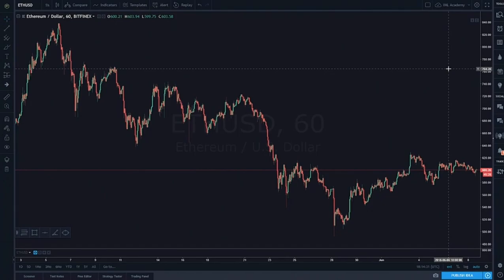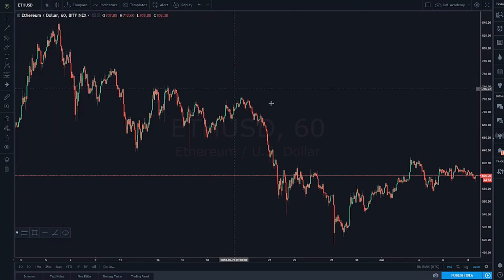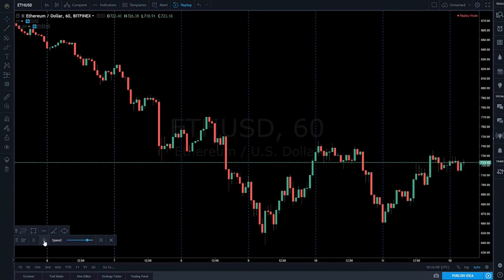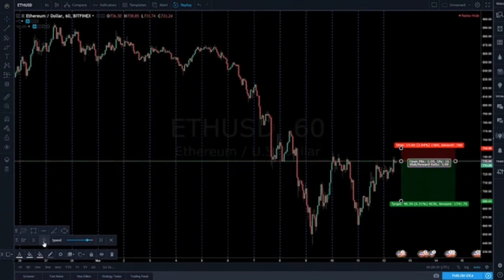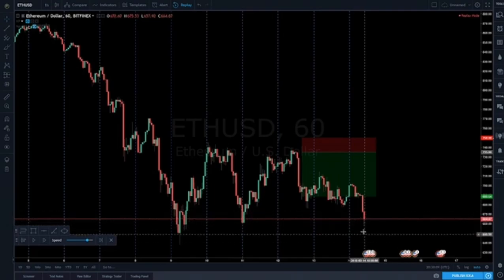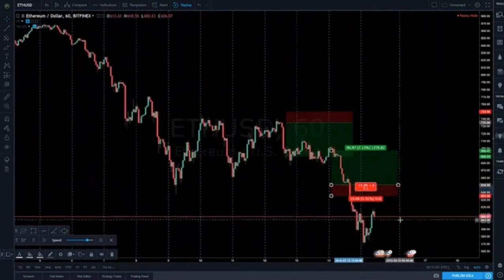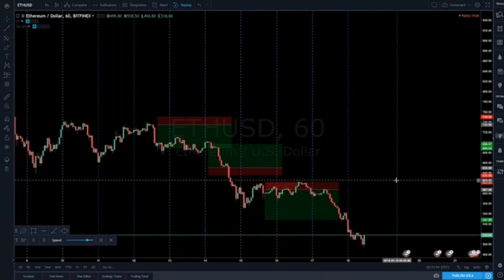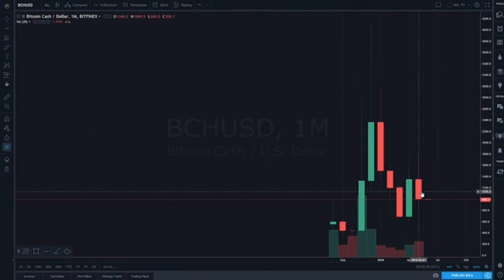CRYPTO ACADEMIA NIVEL 21